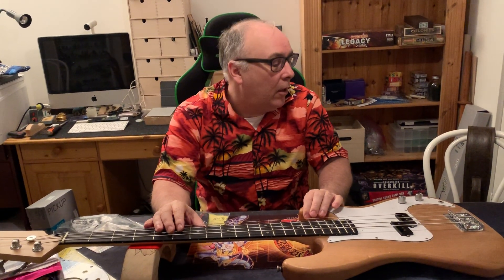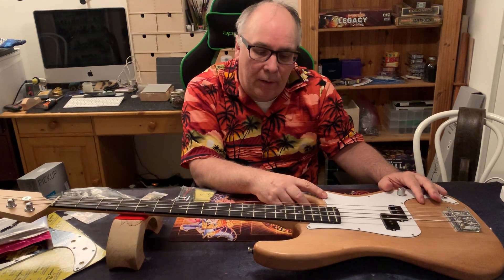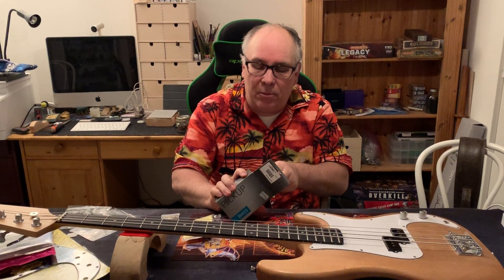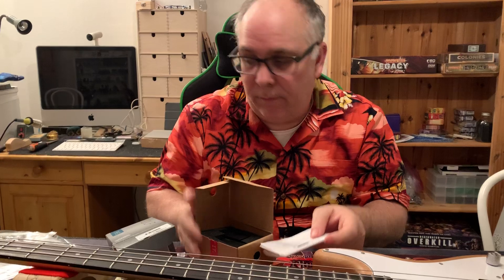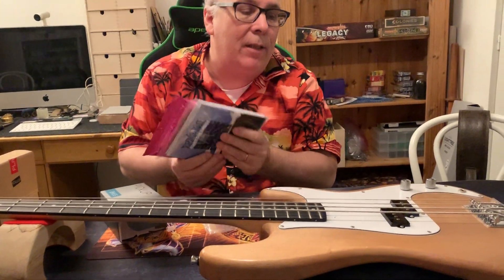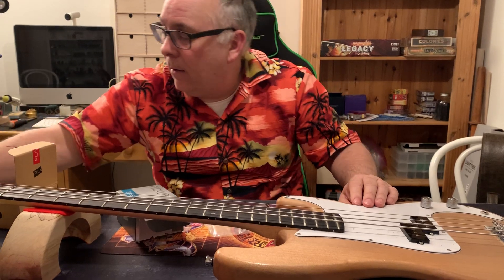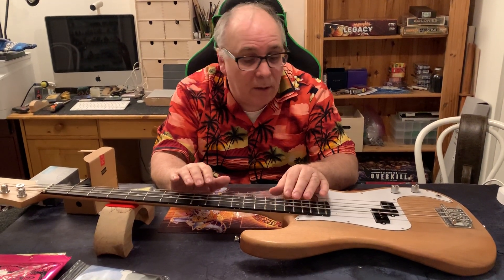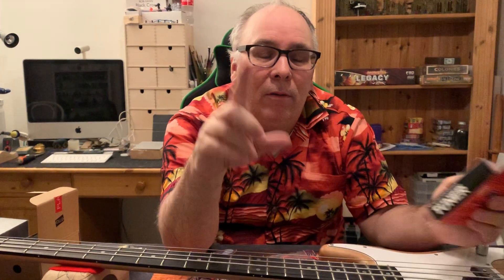This Bass is Awful! Can We Make It Better? Give Away Announcement!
This video is about my plan to make my Harley Bento P-Bass Kit better.  In a previous video, we assembled it right from the box in less than 90 minutes, and it sounded like it.  I plan to make it better.